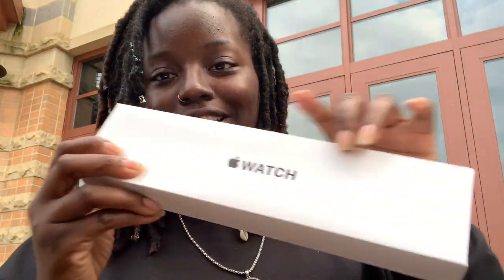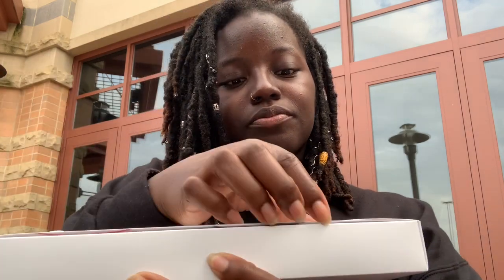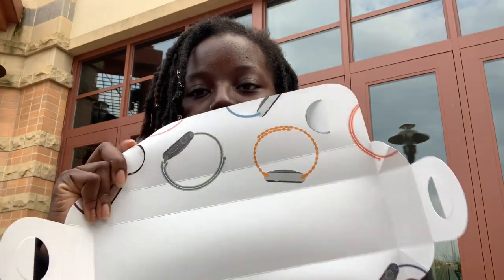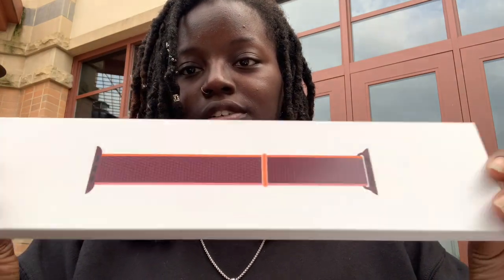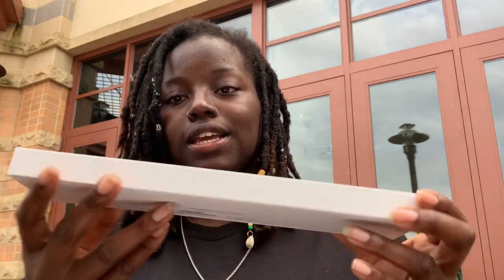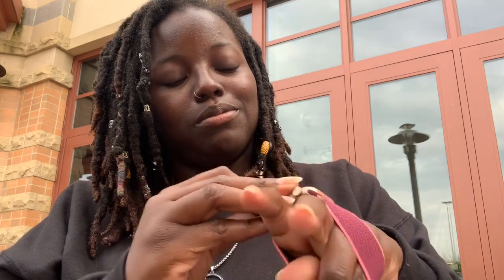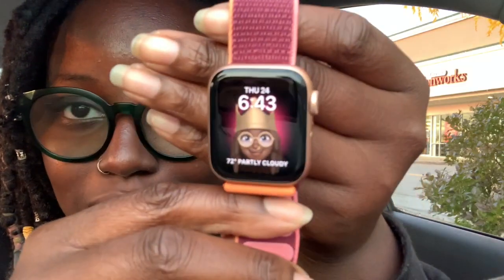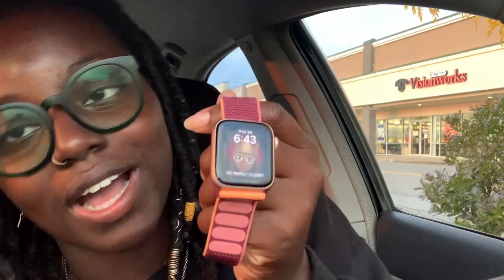Apple Watch Se Rose (GOLD) Apple Watch Unboxing 🥰🥰🥰🥰